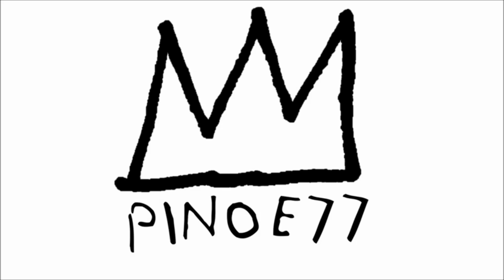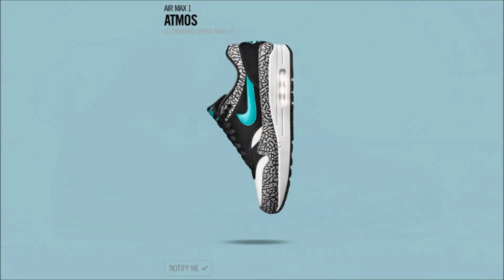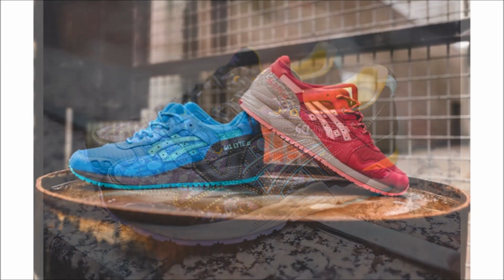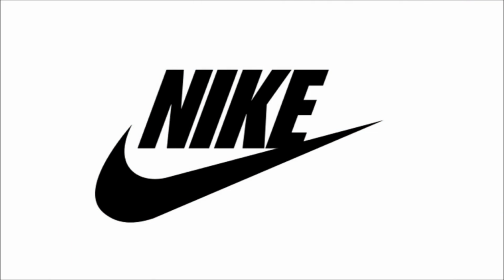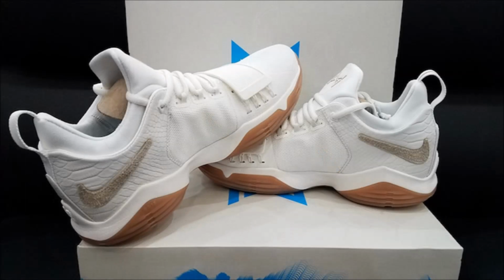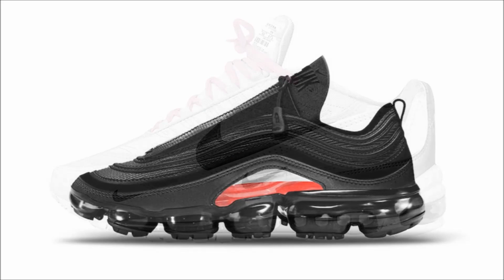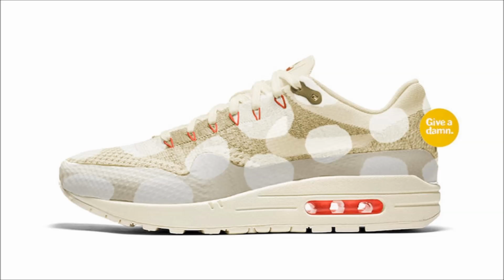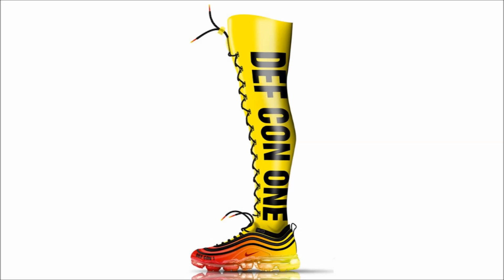NIKE AIR MAX 1 ATMOS, NIKE AIR MAX VOTE FORWARD, RELEASE REPORT & MORE!!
Here's your sneaker news for March 17.  Release reminder for tomorrows drops including the Nike Air Max 1 Atmos and Air Jordan 3 Atmos Pack, and the Nike Sportswear Nike Air Max Vote Forward and review of the 12 Revolutionairs creations